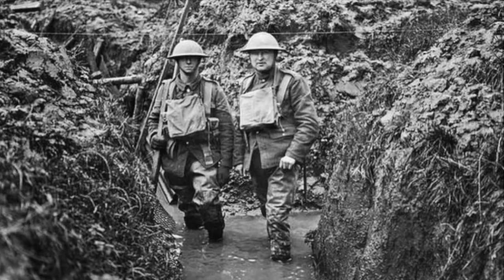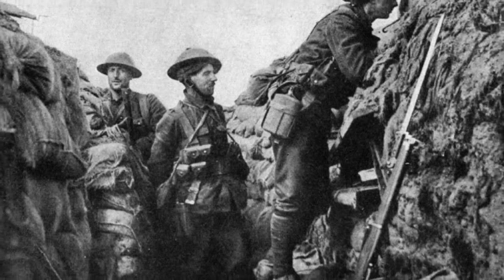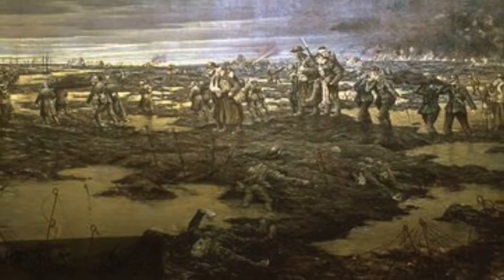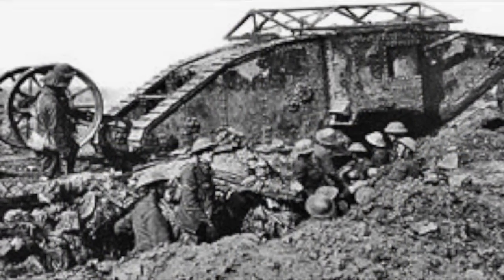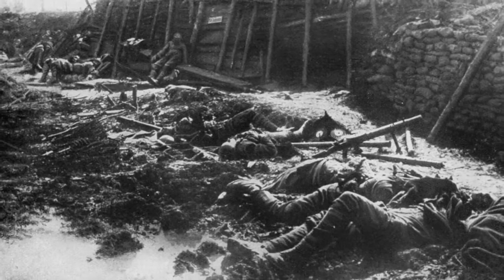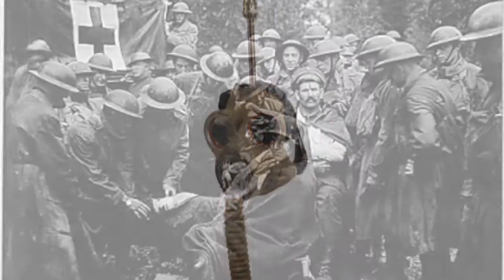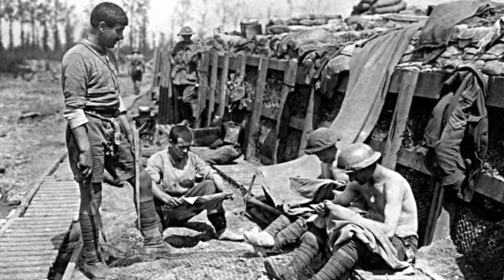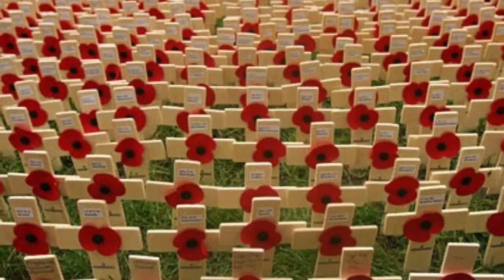Manson, Clark, Reznik